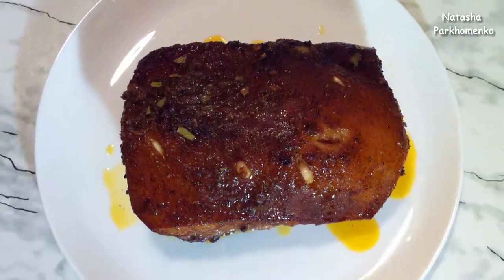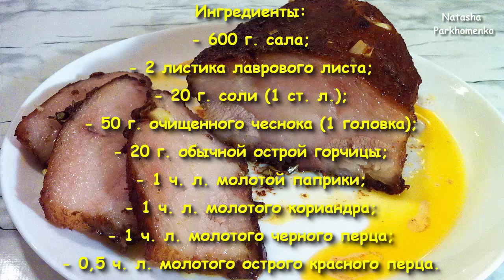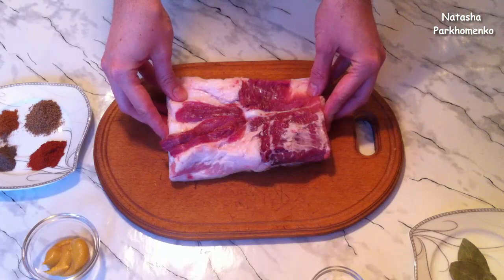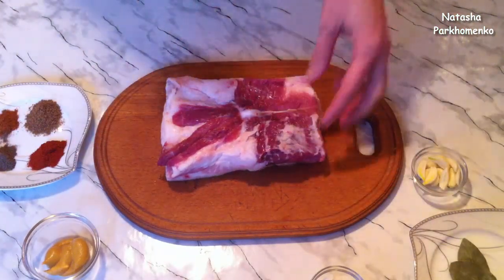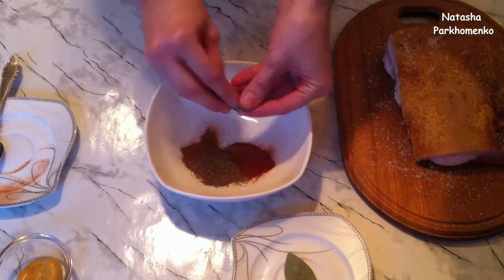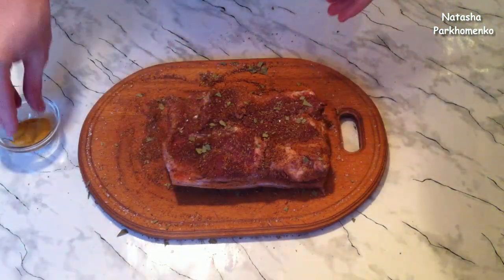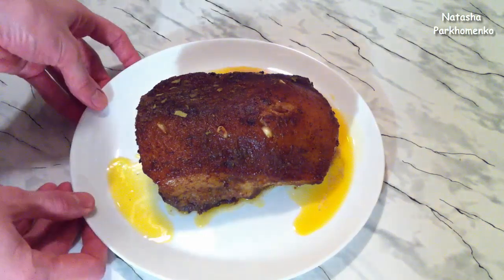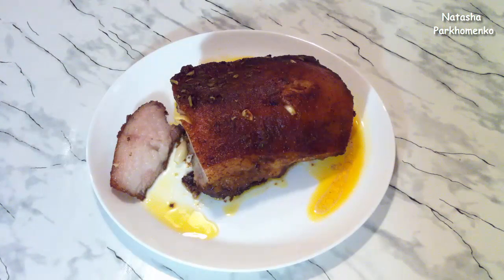Сало в Духовке / Запеченное Сало / Простой Рецепт (Очень Вкусно)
Подробный пошаговый видео рецепт вкуснейшего «Запеченного сала в духовке». Сало по этому рецепту получается изумительно вкусным, ароматным, сочным, мягким и нежным внутри и с мягкой, очень нежной и вкусной шкуркой. Сало получается настолько нежным, что когда вы откусываете кусочек, то оно просто тает во рту. Готовится такое чудесное сало легко и просто.
Приятного аппетита!!!

Ингредиенты:
- 600 г. сала;
- 2 листика лаврового листа;
- 20 г. соли (1 ст. л.);
- 50 г. очищенного чеснока (1 головка);
- 20 г. обычной острой горчицы;
- 1 ч. л. молотой паприки;
- 1 ч. л. молотого кориандра;
- 1 ч. л. молотого черного перца;
- 0,5 ч. л. молотого острого красного перца.